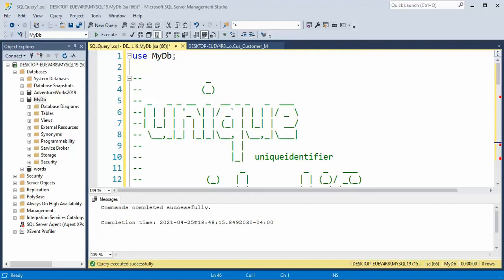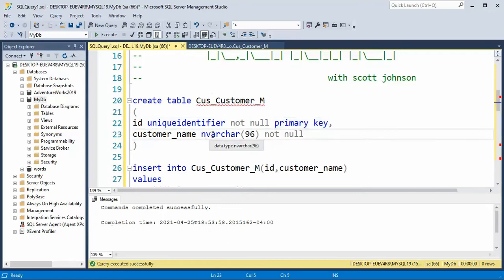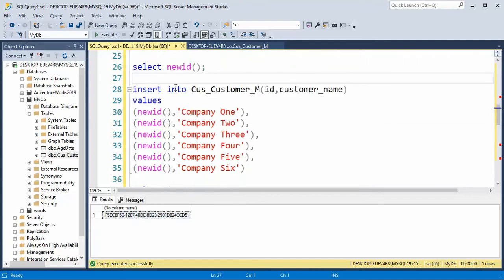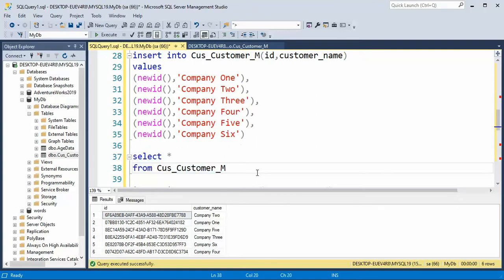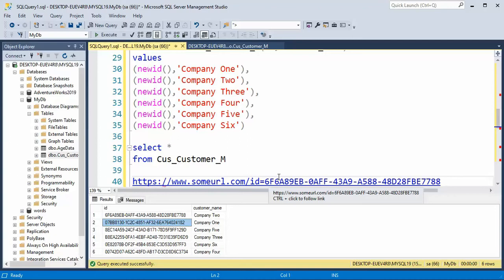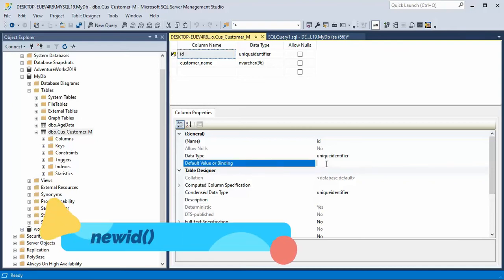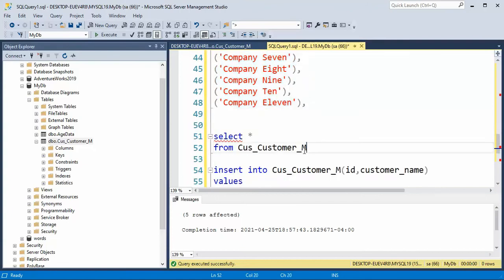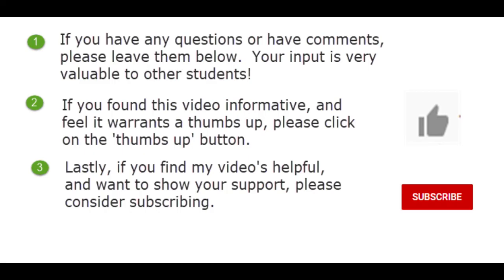SQL Server: (L12) How to use the UniqueIdentifier data type.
In this video, I will show you how to create a table that uses the Sql Server datatype:  uniqueIdentifier.
I will show you have to use the function:  newid()
I will show you how to create a default value on a uniqueidentifier column.
Used as a great Primary Key for a table.